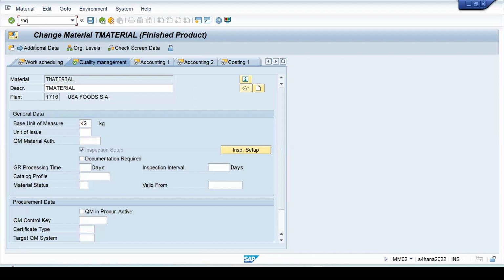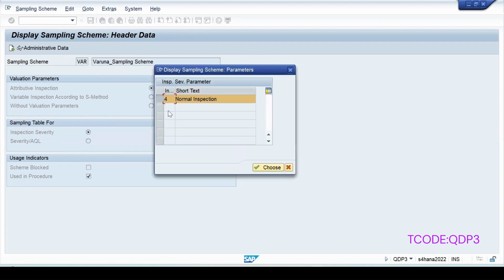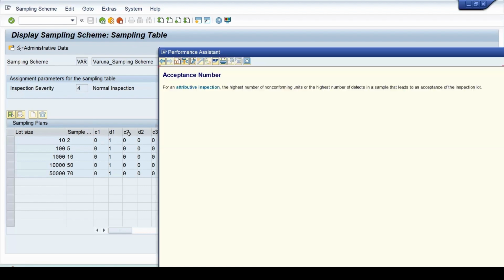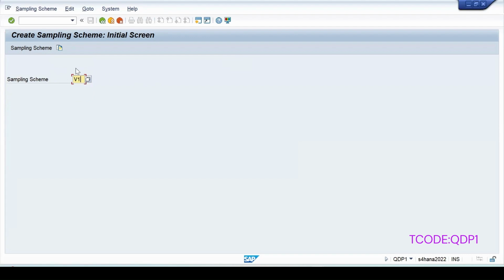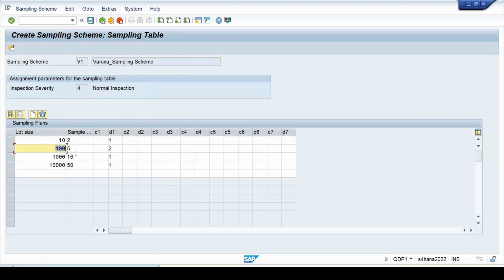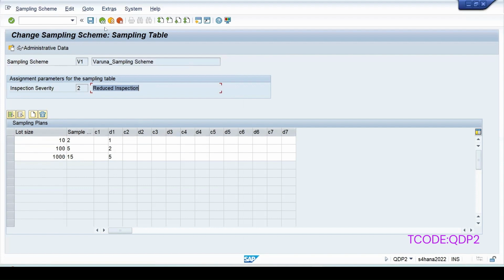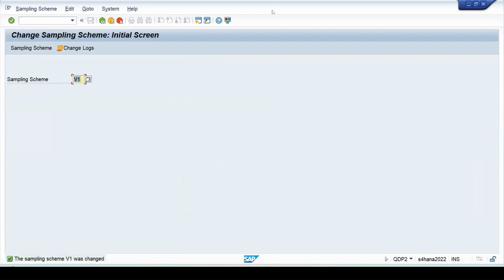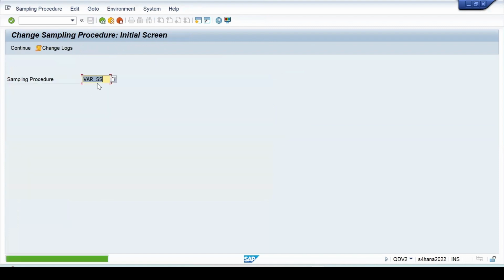Create Sampling Scheme | QDP1 | QDV1 | SAP QM Master Data | SAP S/4HANA Quality Management QM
0:10 Display Sampling Scheme, QDP3
3:24 Create Sampling Scheme, QDP1
7:19 Assign Sampling Scheme in Sampling Procedure, QDV2